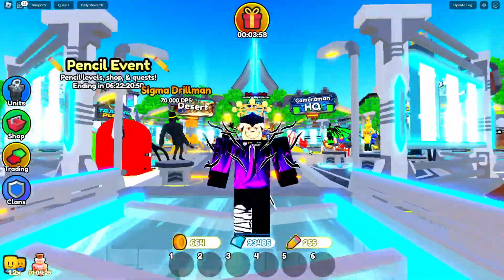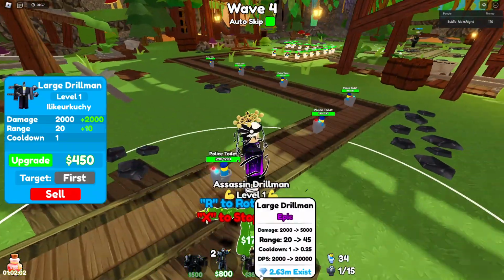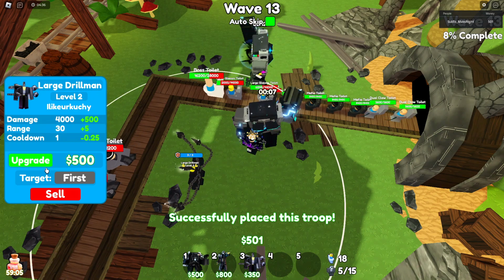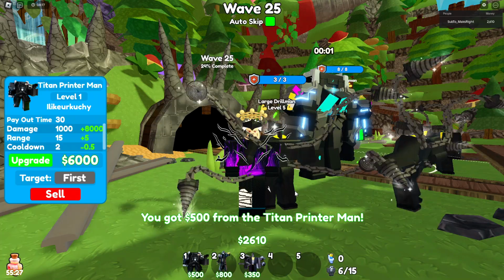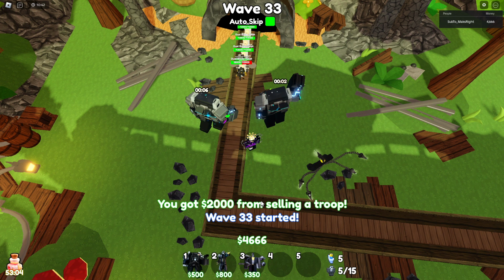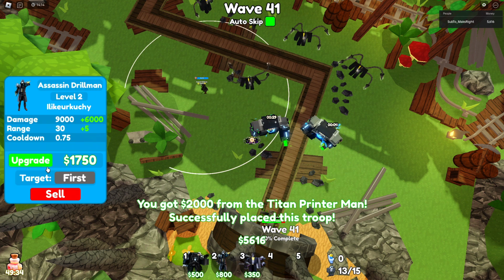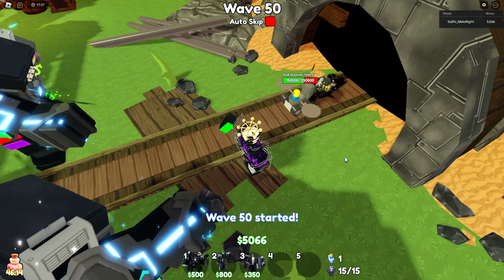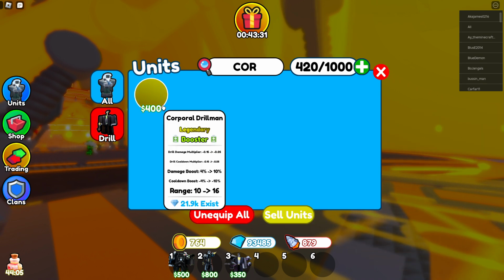BEATING NEW HARD DRILL MODE in Toilet Tower Defense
In today’s video, we take on the NEW Hard Drill Mode in Toilet Tower Defense! This intense mode brings a fresh level of difficulty, and we’re going to show you the best strategies to conquer it. From powerful units to smart placement tactics, we’ll break down everything you need to know to beat Hard Drill Mode. Watch as we tackle wave after wave and finally achieve victory in this challenging new update!